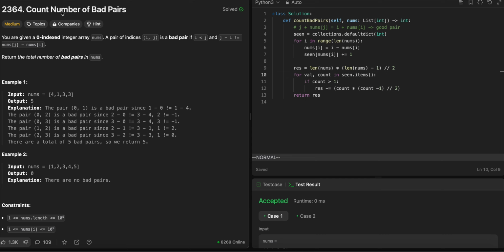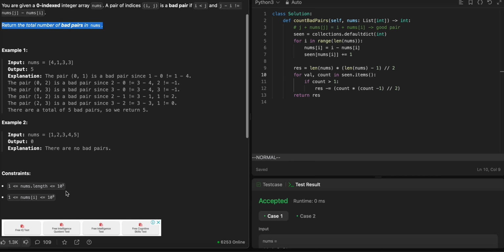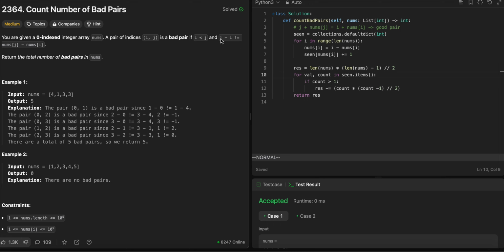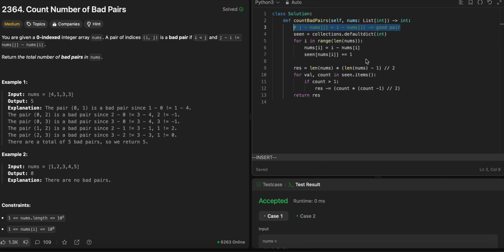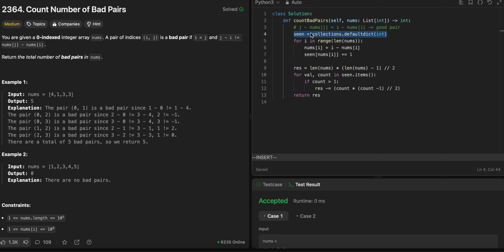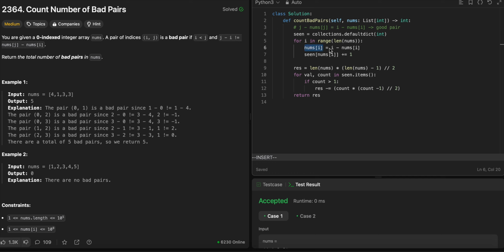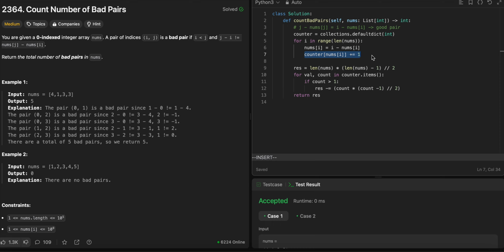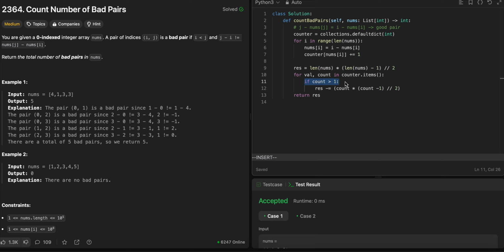Leetcode 2364. Count Number of Bad Pairs